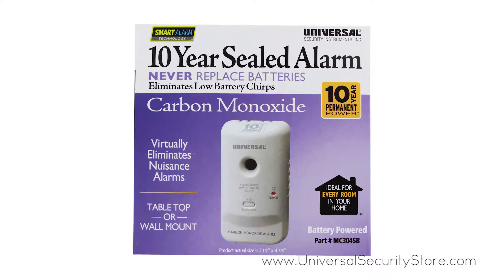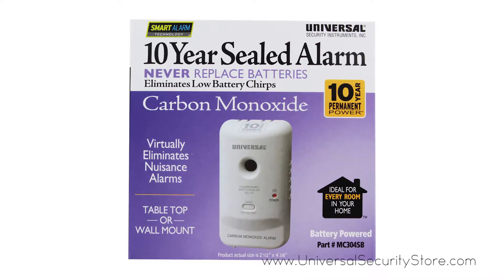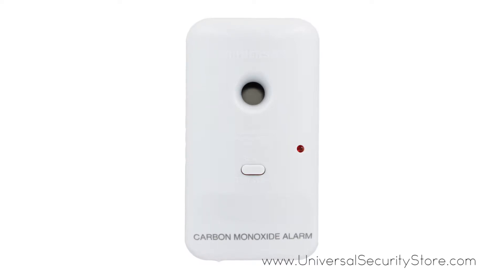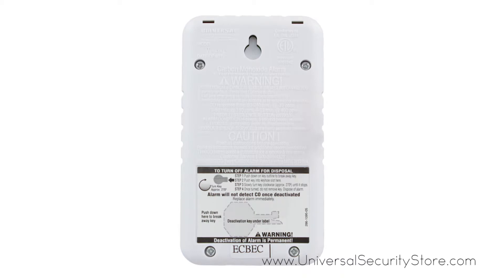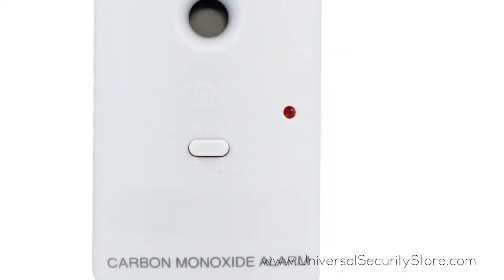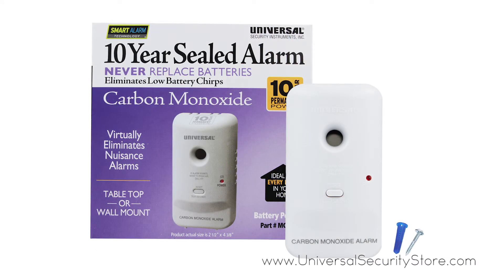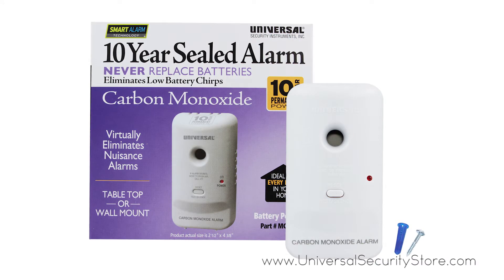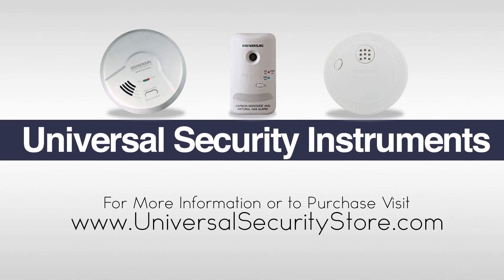USI Every Room Carbon Monoxide Smart Alarm with 10 Year Sealed Battery (MC304SB)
For more information or to purchase this product, or click below.

The Universal Security Instruments MC304SB Carbon Monoxide Smart Alarm provides 10 years of continuous protection against the silent killer - carbon monoxide. Perfect for new or replacement installations, this maintenance-free alarm is suitable for houses, apartments and mobile homes. The sealed battery (included) will never have to be replaced throughout the life of the alarm, giving you a decade's worth in peace of mind even in the event of a power outage. Permanent Power also saves money from battery replacements (up to $38.00 over the 10-year life of the alarm), eliminates annoying low battery chirps and helps the environment by reducing environmental waste from disposed batteries. This alarm features microprocessor intelligence to assist in completely eliminating nuisance alarms, a single silence/test button to quiet a non-hazardous alarm and an end-of-service life warning that sounds when it's time to replace the battery (approximately 10-years from activation). Mount this alarm on the wall or leave it standing up on a table top. The quick activation battery pull tab makes it easy to install while the deactivation key switches the alarm off and makes the batteries safe for disposal. Once the alarm is deactivated, the tamper resistant feature turns on to prevent deactivated alarms from being reinstalled.

This alarm conforms to UL2034 Standards. It has also been approved by the California State Fire Marshal and Federal Housing Authority (FHA) to exceed industry standards. For maximum protection, install an alarm inside every bedroom, outside every sleeping area and on all levels. The Universal Security Instruments MC304SB Carbon Monoxide Smart Alarm comes with a 10-year limited warranty.